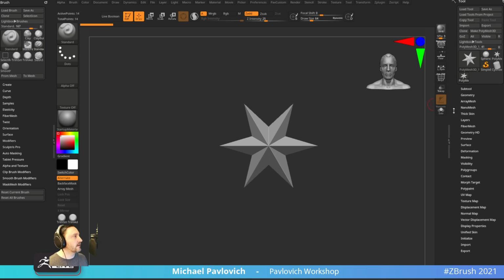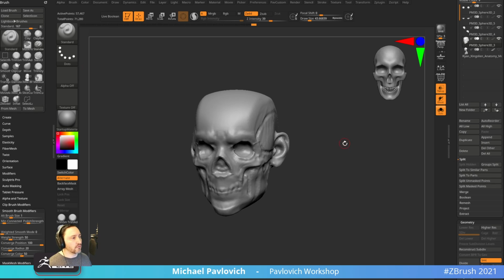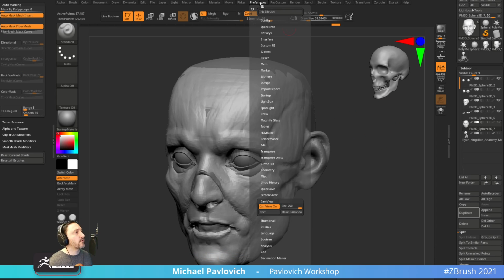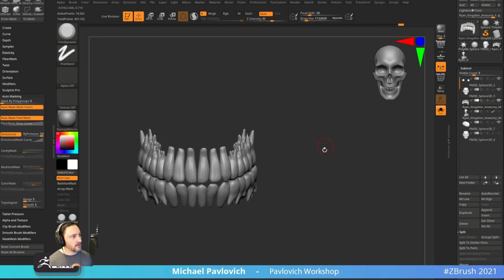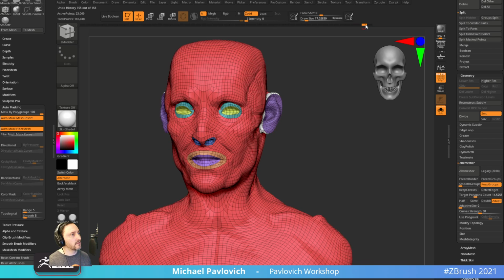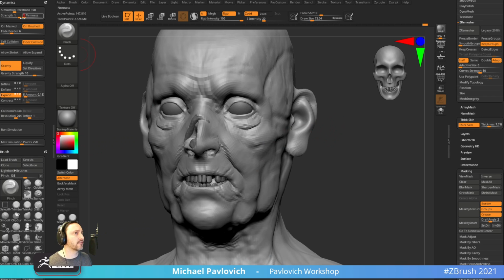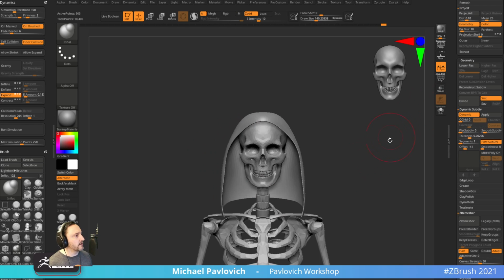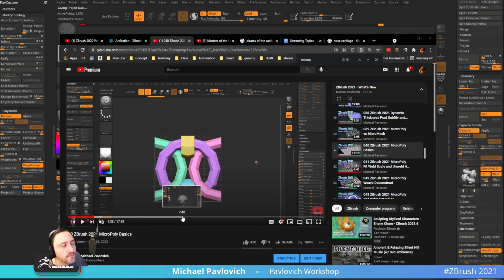Zombie from Scratch - blocking out, eyelids, teeth, zremesh, project detail, & cloth sim wrinkles!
0:00- Intro
4:30 - Sphere for Skull
5:30 - Head Blockout
6:30 - Insert Ear
10:40 - Head to Skull
17:13 - Insert Eyeball
17:40 - Eyelids
21:10 - Stealing a Skull
23:50 - Fleshing out the Skull
37:02 - Fattening up the face
58:55 - Stealing Teeth
1:02:45 - Adding Neck and Torso
1:13:40 - Polygrouping for ZRemesh
1:18:10 - ZRemeshing
1:19:20 - Project History
1:22:00 - Freeze Subdivision Mouthbag
1:36:26 - Dynamic Cloth Wrinkles
1:54:00 - Blocking in Hood
1:56:23 - Simulating Hood
2:05:27 - Micropoly Chainmail